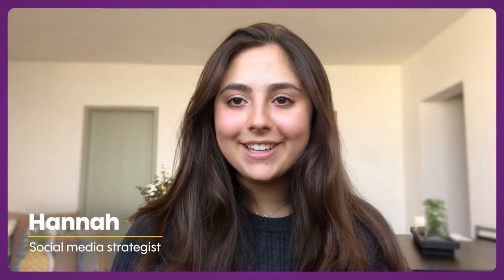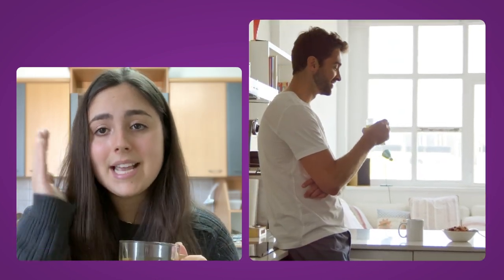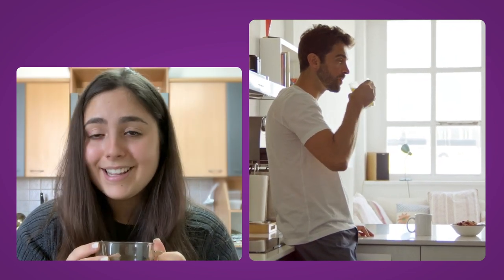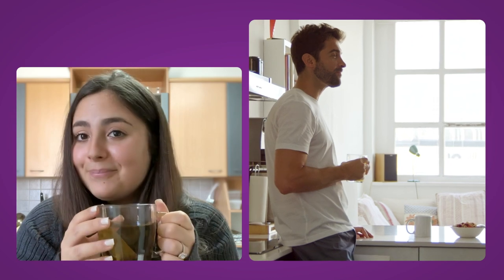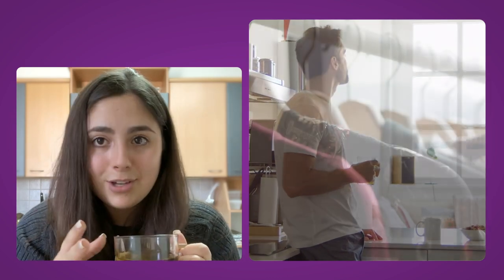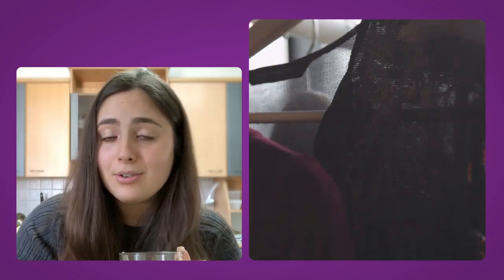How to stay productive while working from home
If you, like us, changed up your daily routine during these unprecedented times, check out our roundup of helpful tips and tricks for working from home. Our in-house social media strategist is coming straight to you from her very own living room. She’s sharing ways to manage your hours and how to optimize your time and productivity.

For ways to help your business maintain a strong online presence,